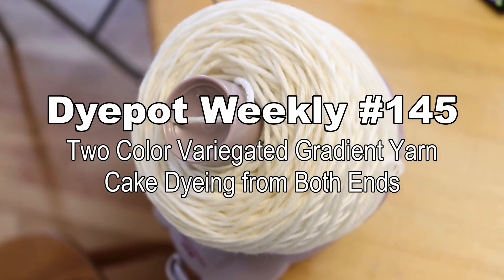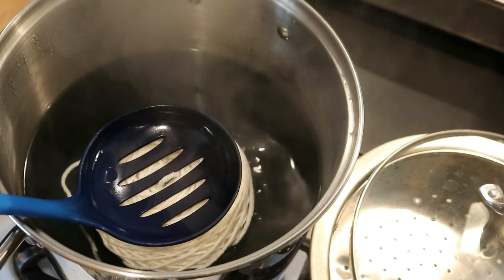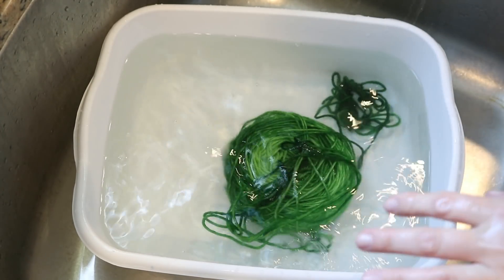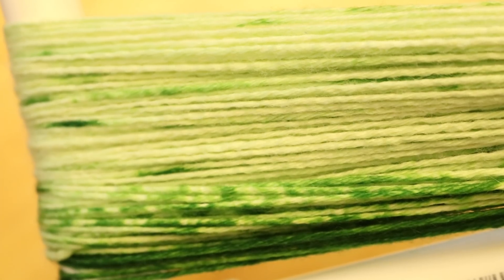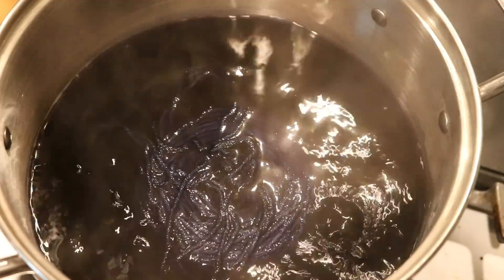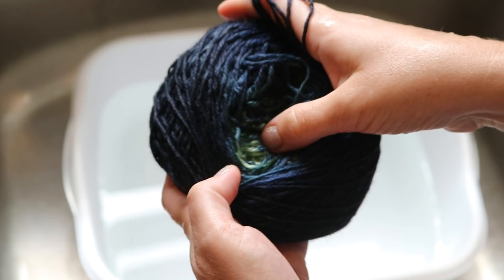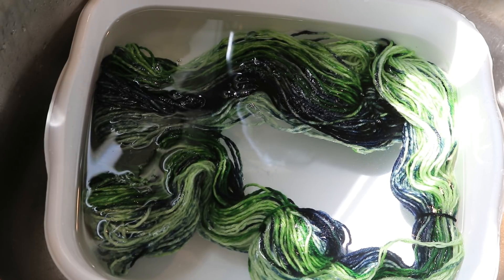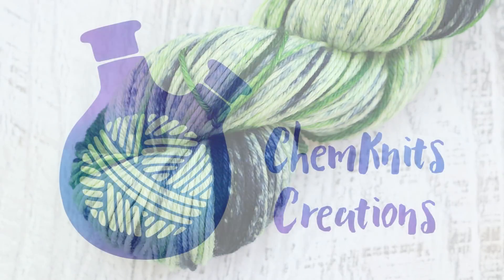Dyepot Weekly #145 - Two Color Variegated Gradient Yarn; Cake Dyeing from Both Ends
Thank you, Flora and Els, for sponsoring this episode of Dyepot Weekly!

KnitPicks Bare Swish DK Yarn (100% Superwash merino)

VIDEO CONTENTS:
[0:00] Introduction
[1:19] The first dyebath - 12 cups water, no vinegar.  1/4 cup 1% Dharma Sour Apple Stock Solution (~60 mL) in a 8 qt stainless steel pot
Add Dry Yarn Cake to the warm dye bath, gently press to submerge
Add 3 more cups of water (15 cups total) Enough for the yarn cake to float
Then add 3 T white vinegar and gently stir up.
[3:11] a bit longer than 15 min later.  Add 1 T white vinegar and turn off the heat completely.
[4:09] Rinsing the yarn cake after dye round 1
[4:43] Round 1 gradient
[6:21] Yarn cake 2 (with the deepest color in the center)
[7:04] Dyebath 2: 16 cups of water (no vinegar) + 1/4 cup (~60 mL) 1% Stock Solution Jacquard Gun Metal
Add the dry yarn cake and gently press down
wait 5 minutes and then add 4 T white vinegar
Heat on low for 10 minutes.  Turn off the heat and let it cool in the dyebath
[10:19] Rinsing the yarn cake
[11:08] The gradient!
[12:16] Washing the yarn (with soap this time!)
[12:42] Conclusions